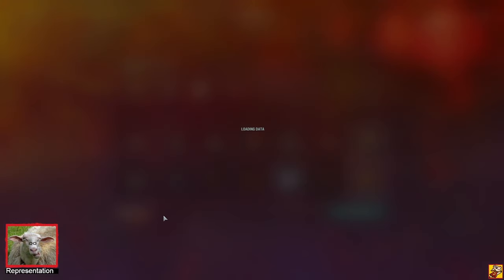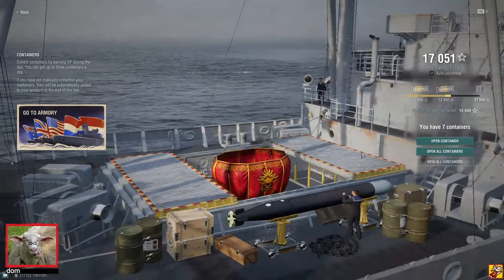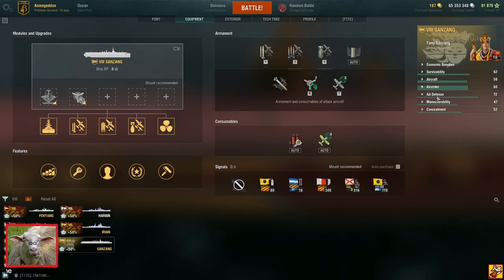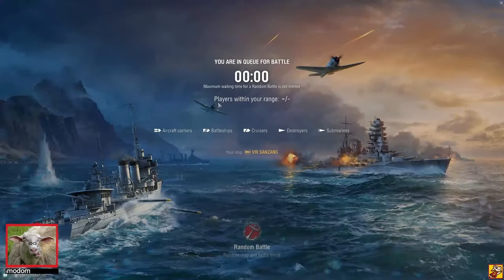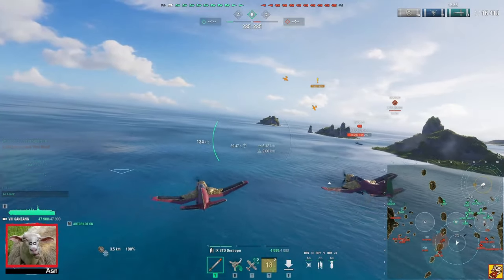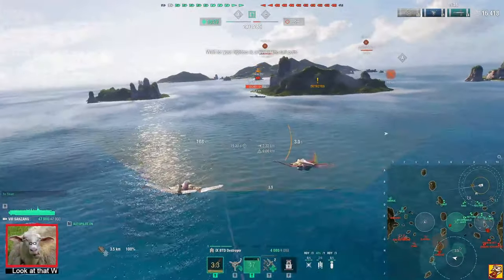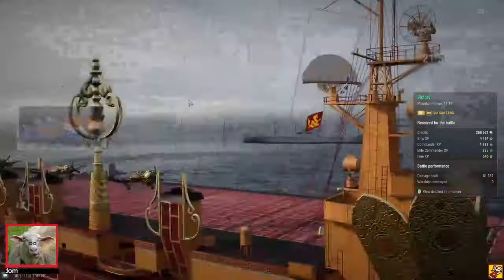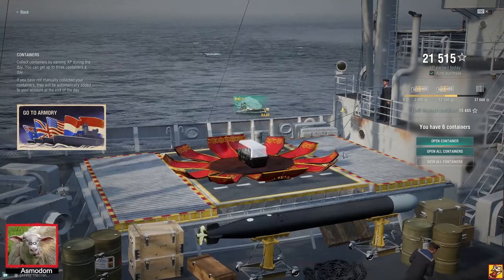Get the Most Ships out of your Free Crates! | World of Warships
I have played this game for many years and opened way too many containers, this method proved to me to be the most reliable to get the highest amount of ships per crate. Ofcourse this is gambling and I do not guarantee results.

If you want to see me live I stream every weekday from 10:00 A.M. (CET) on twitch:

Here are some words for the ALMIGTHY ALGORYTHM!
World of Warships, Ships, CV, Carrier, Sanzhang, Saipan, Ranked, Warfare, Game, Asmodom, Asmo, Asmogeddon,